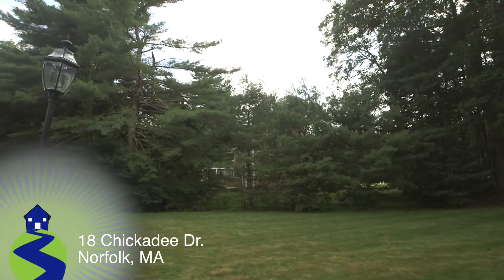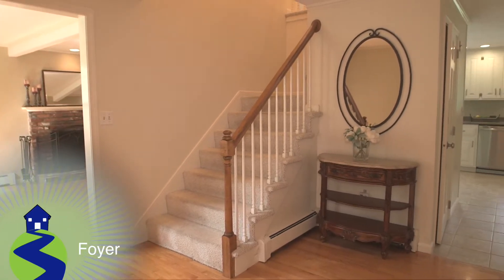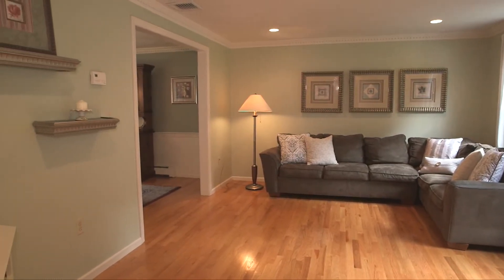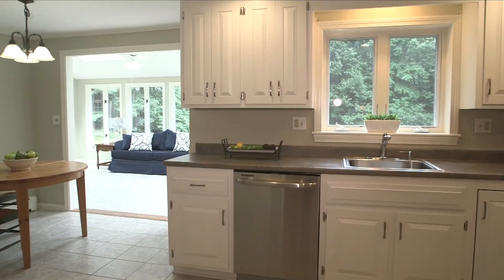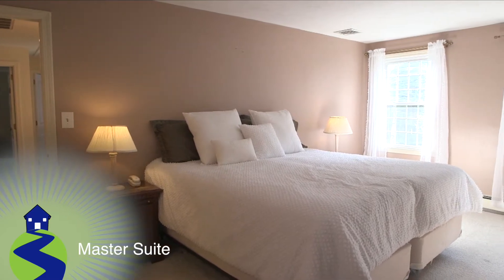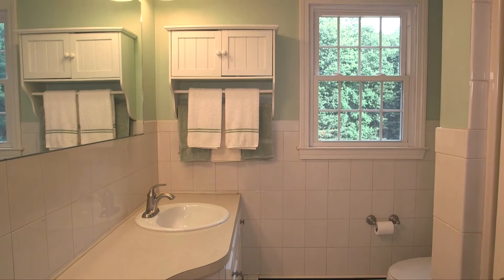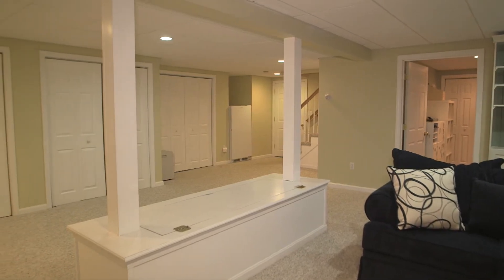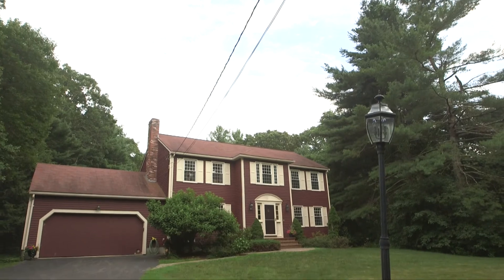18 Chickadee Dr. Norfolk, MA - Video Tour